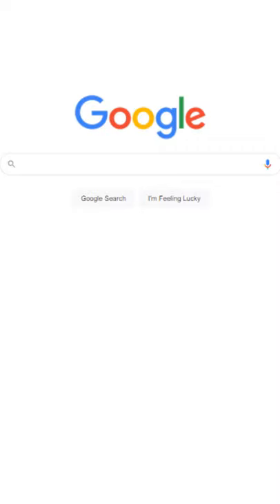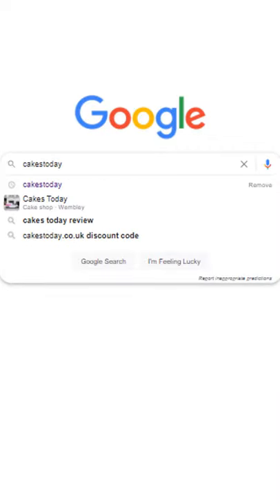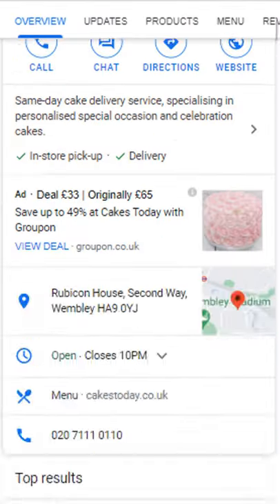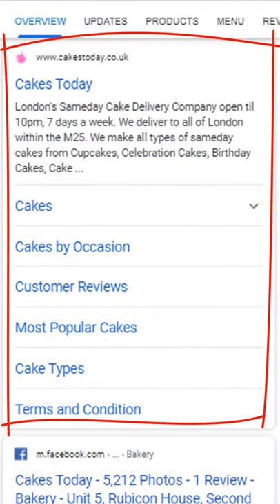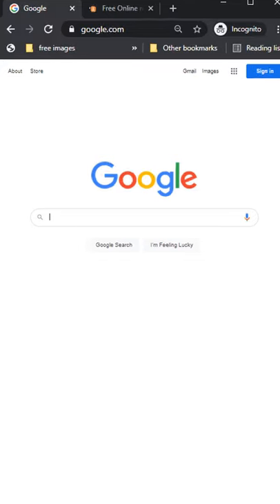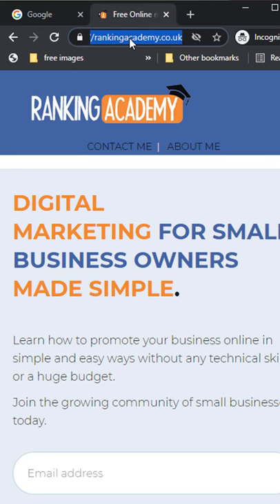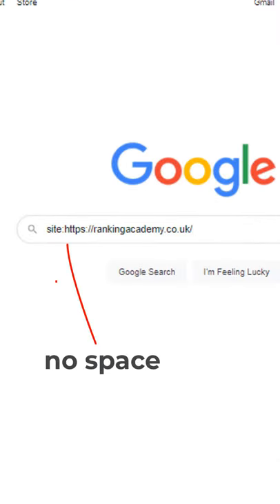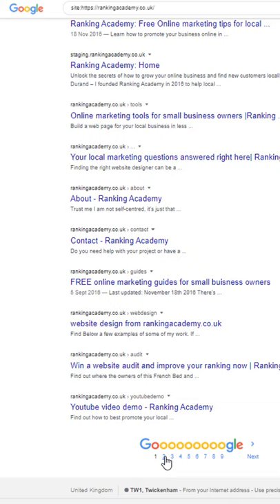Is my website on Google? (find out in under 60 seconds)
Is my website on Google? This is a very common question from local business owners who are anxious about being found in the most popular search engine.
In this video I show you how to figure out if your site is indexed in under 60 seconds on google but also which pages of your website are actually indexed.

🎬 CAMERA EQUIPMENT I USE FOR MAKING MY VIDEOS
○ My Camera EOS M50
○ My Clip on Microphone
○ My Microphone extension Cable
○ My Desktop Microphone
○ My Gorilla tripod
○ Gorilla pod ball head
○ My Softbox Lights
○ My Ring Light
○ My Teleprompter
○ SD car